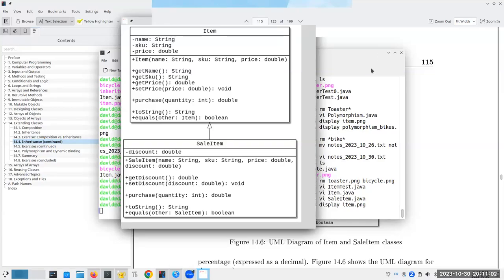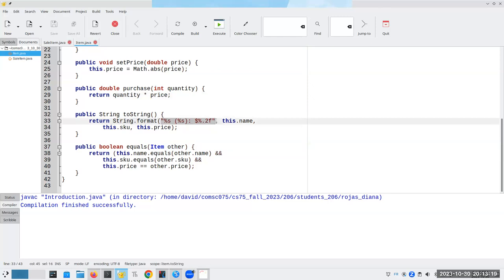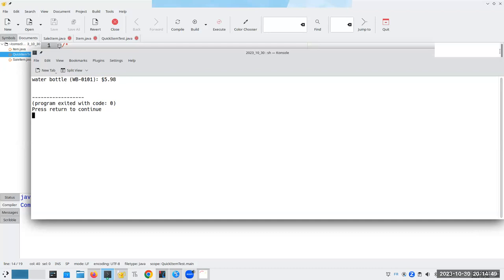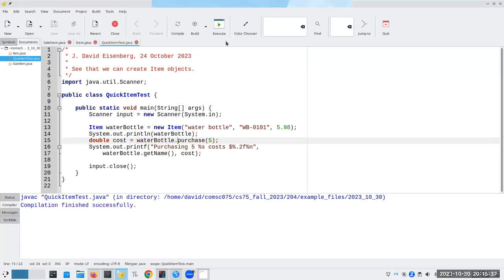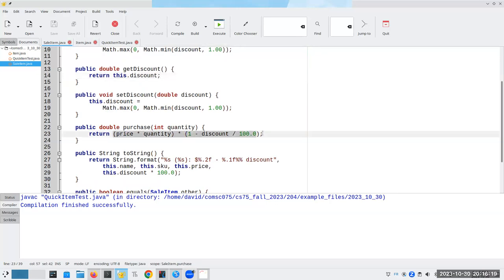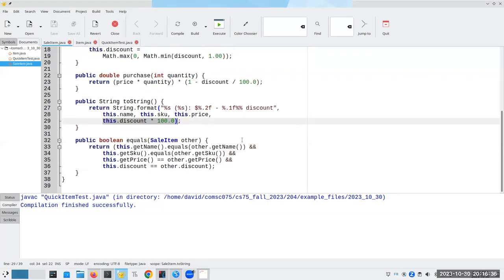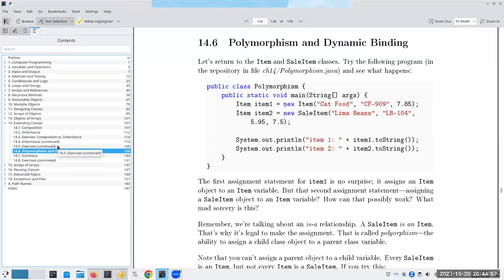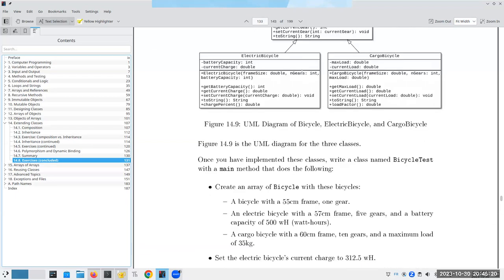Mini-Lecture: Inheritance and Polymorphism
Continuing the discussion of inheritance, and introducing the concept of polymorphism (assigning a subclass object to a superclass variable).
Topics include polymorphism, dynamic binding, and the instanceof operator (plus casts).